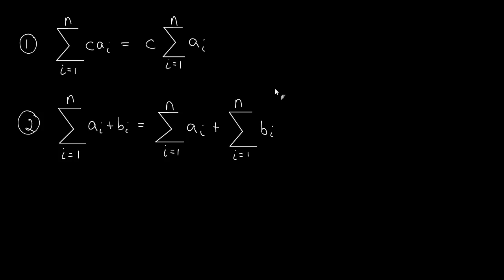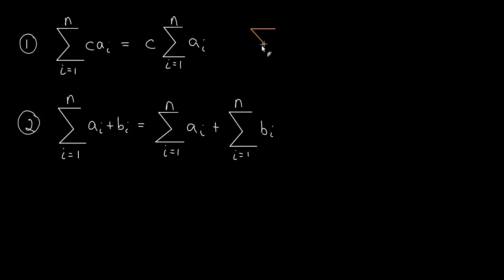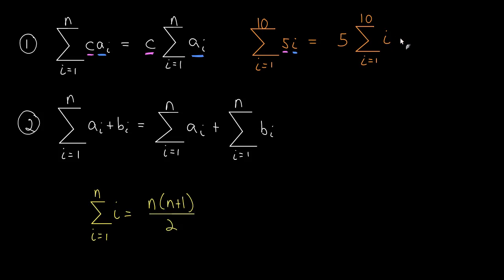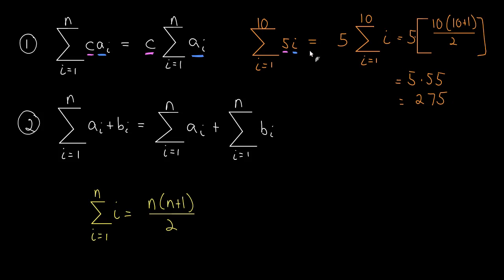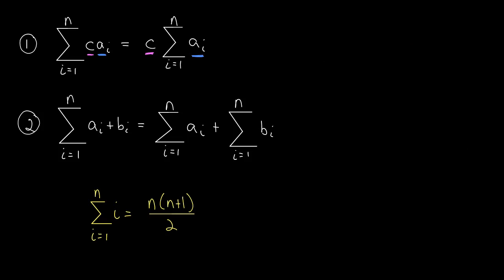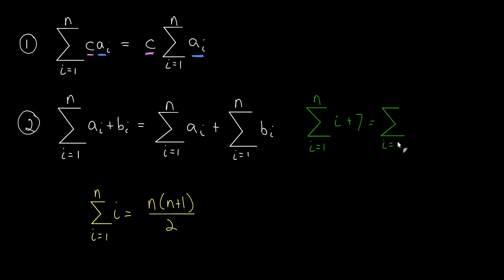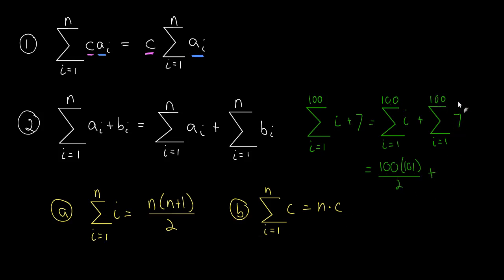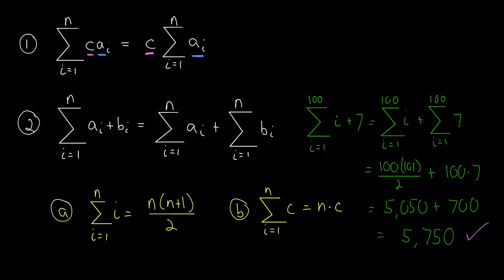Summation Formulas and Sigma Notation (Part 3) Advanced Properties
This is video 3 in  series on summations.  In this video we learn 2 properties of sums (linear properties) which will help us break down complex sums in to simpler pieces.  These properties are essential to being able to solve more complex sums in the future.